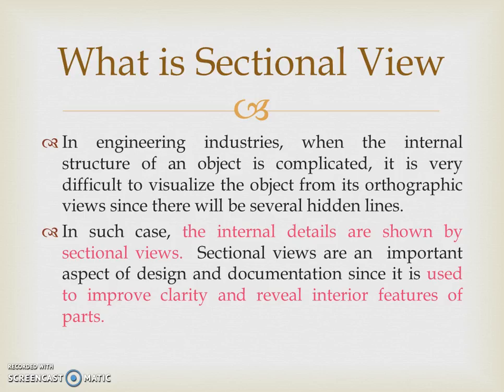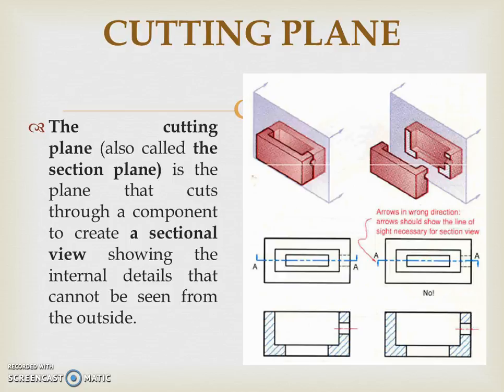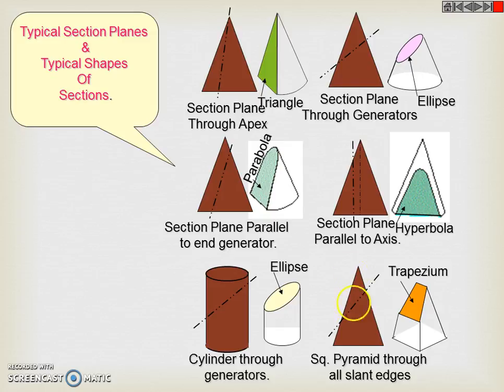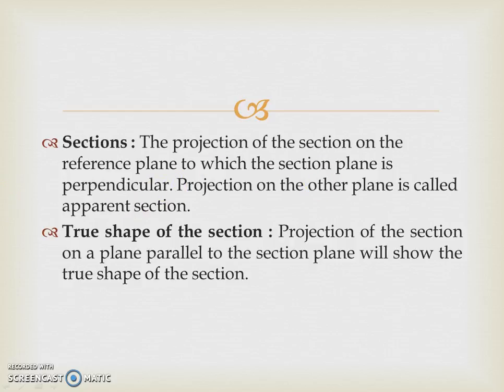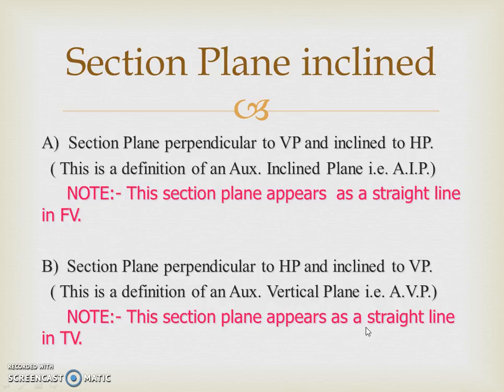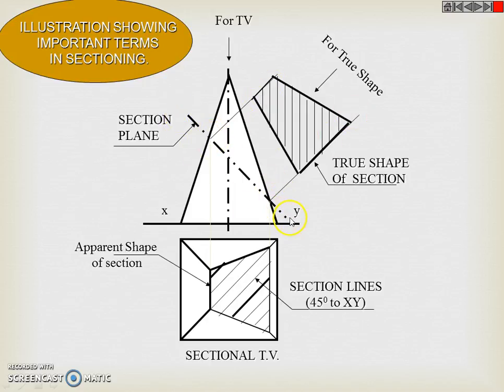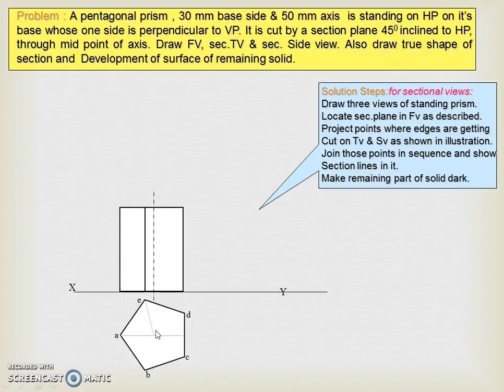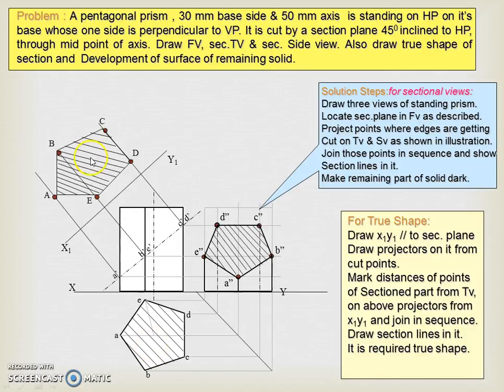sections of solids